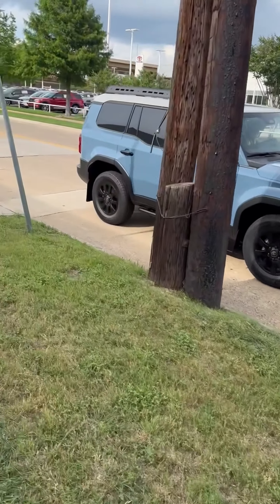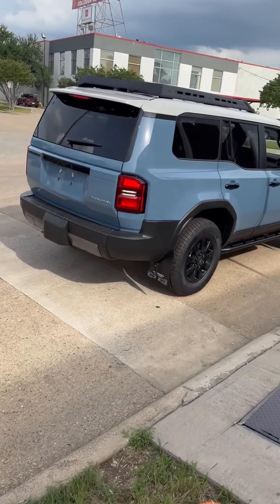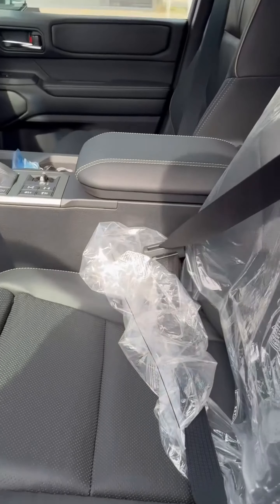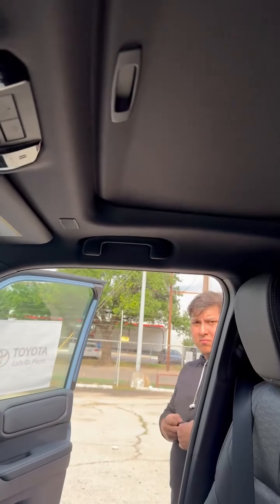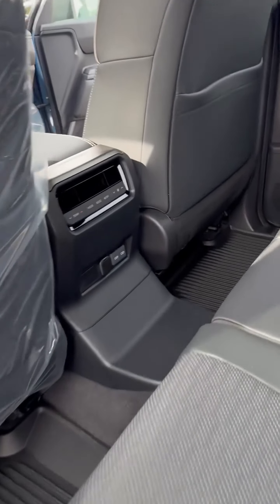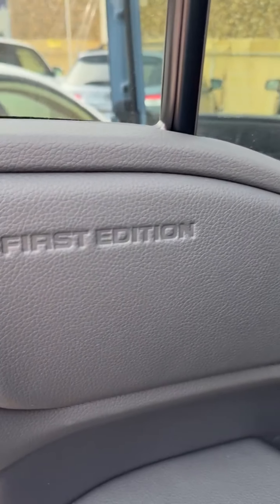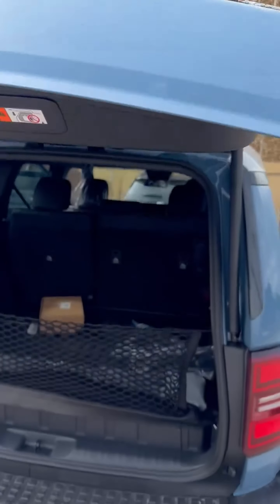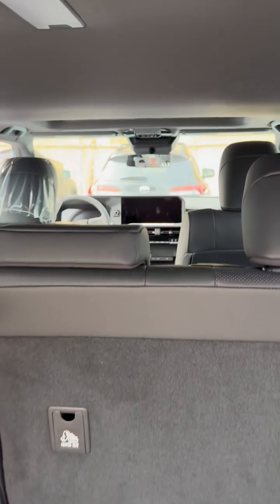New First Edition Land Cruiser 2024 New Unboxing United State